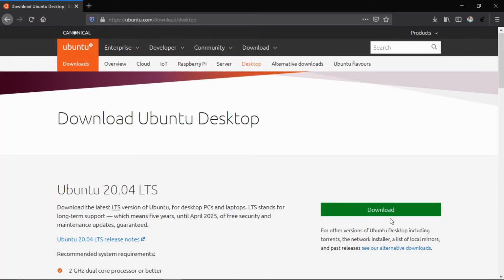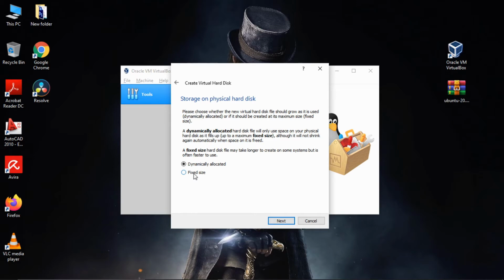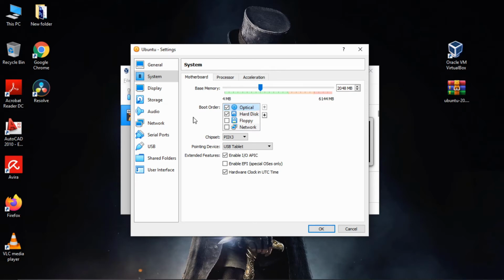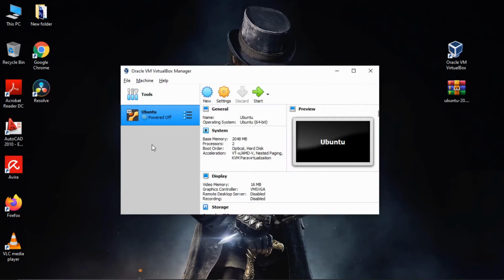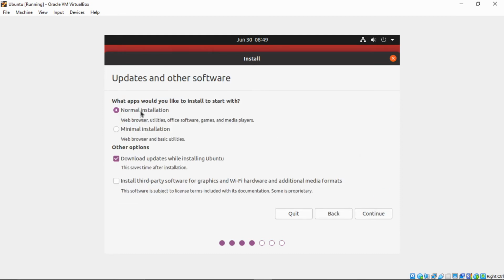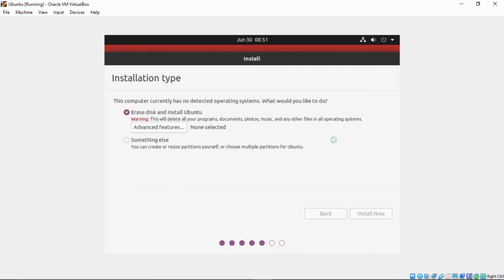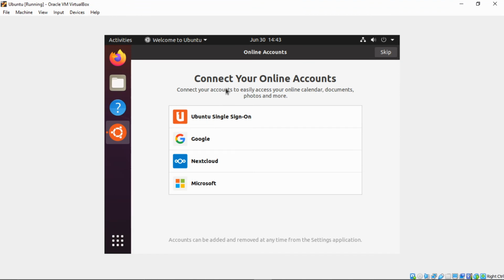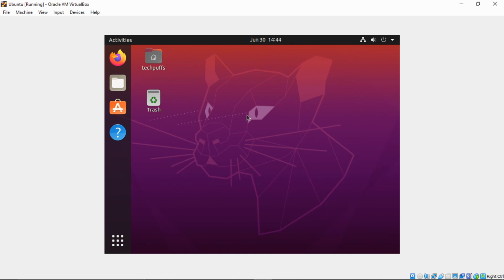Installing Ubuntu in Virtualbox | Tech Puffs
This video helps you to install Ubuntu(or similar) in Virtualbox as a Virtual Machine.

Keep supporting !!!